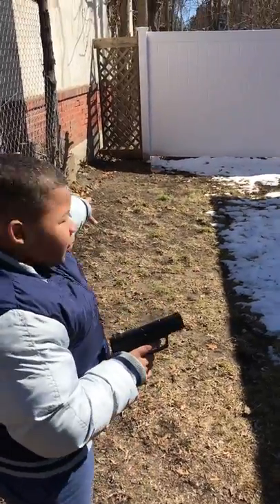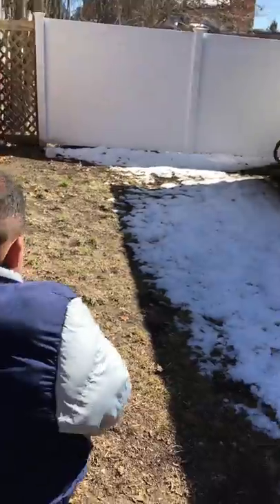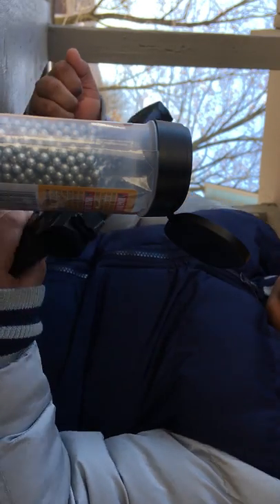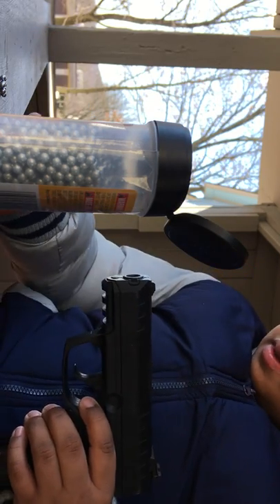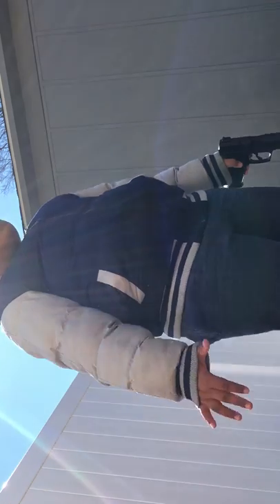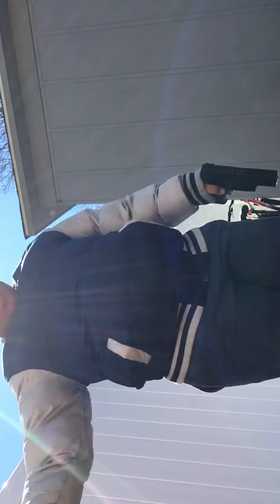Shooting the milk vlog #2